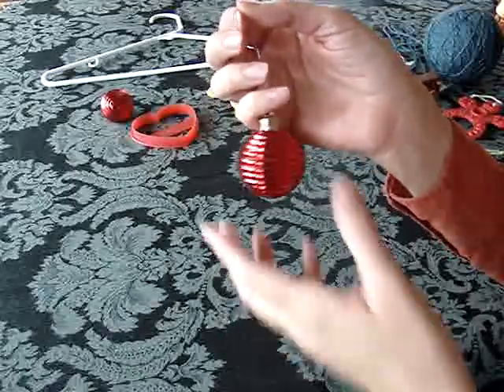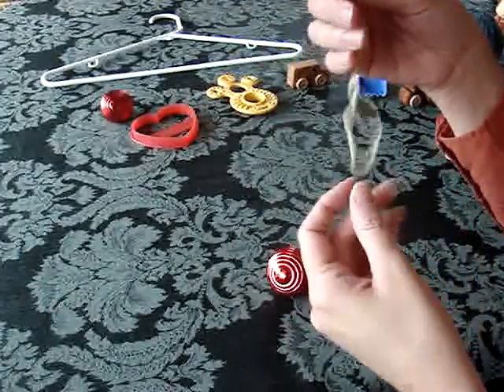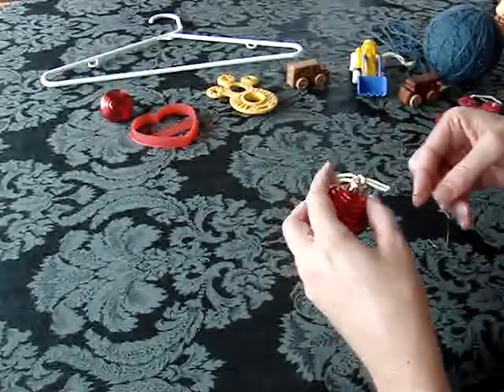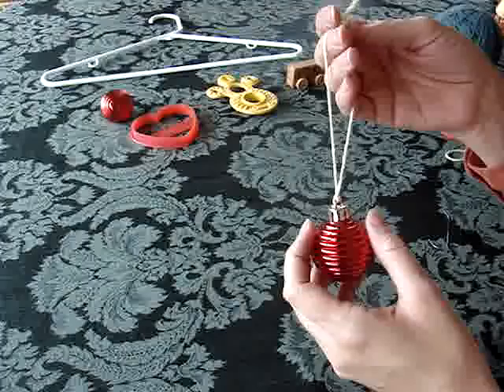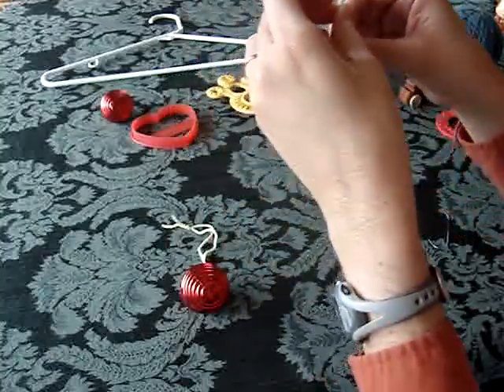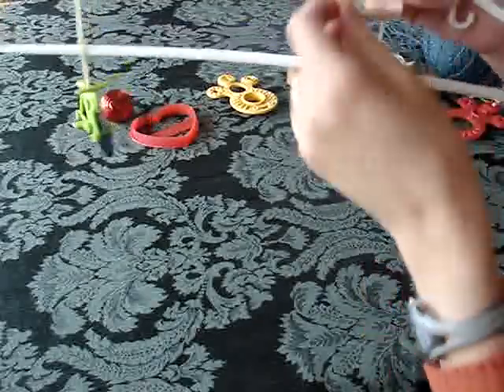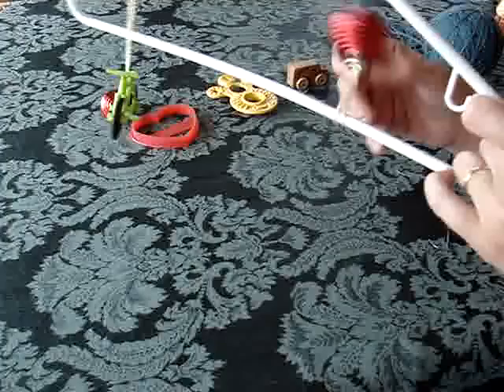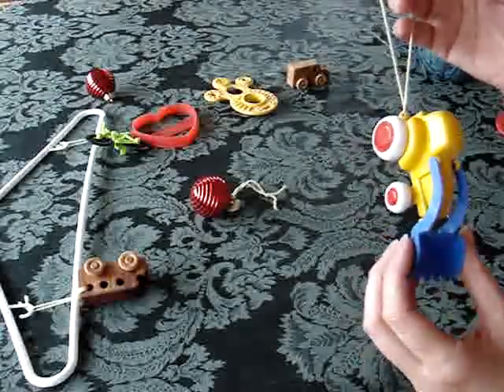Holiday Hack: Toddler-friendly ornaments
Ditch the wire holiday ornament hangers and convert some toys to ornaments with the all-powerful lark's head knot.